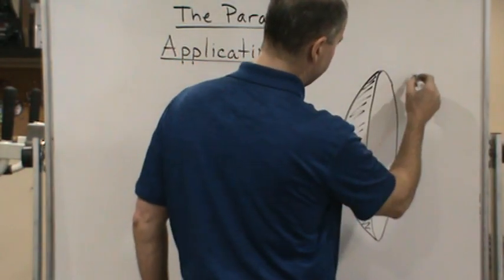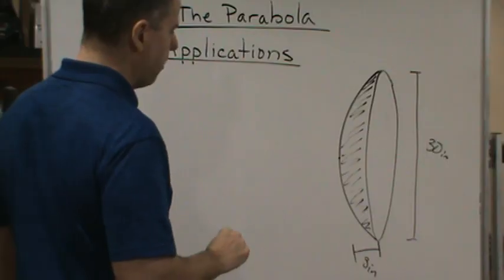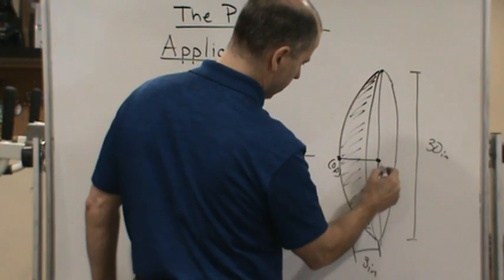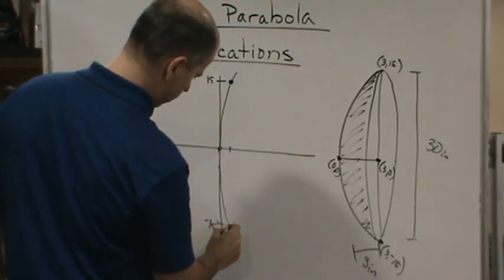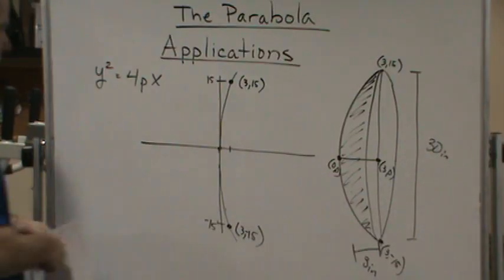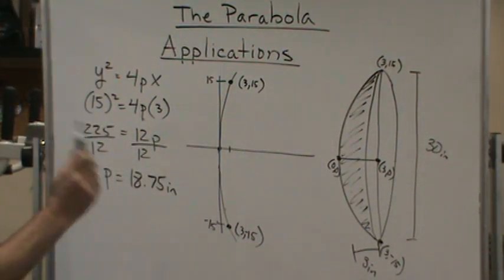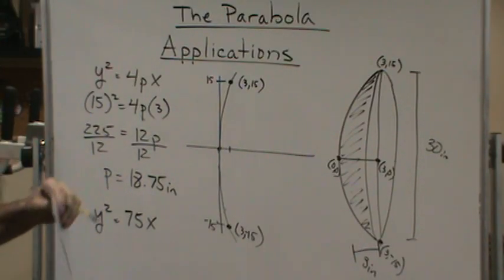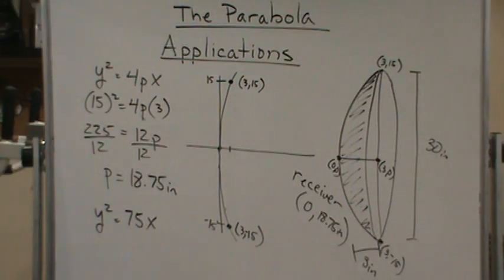MTH122 College Algebra Analytic Geometry The Parabola Applications